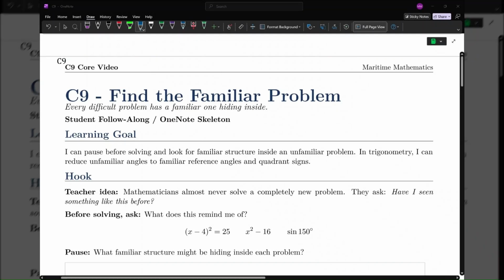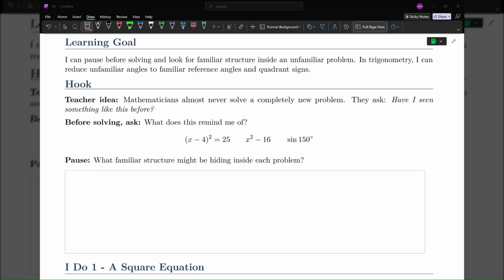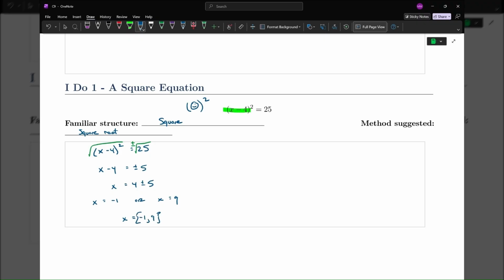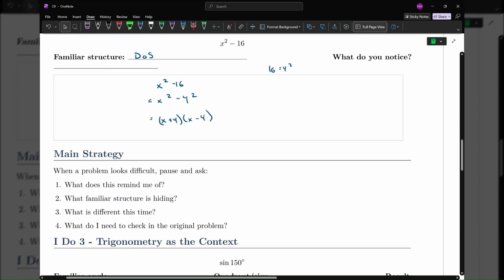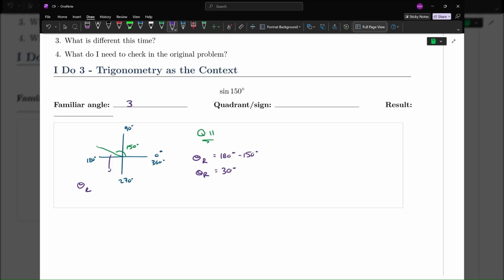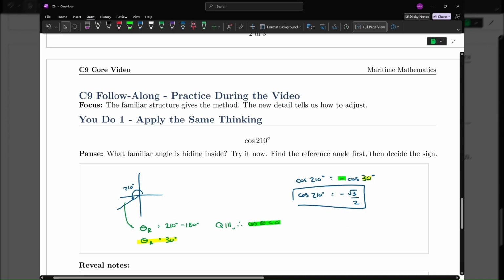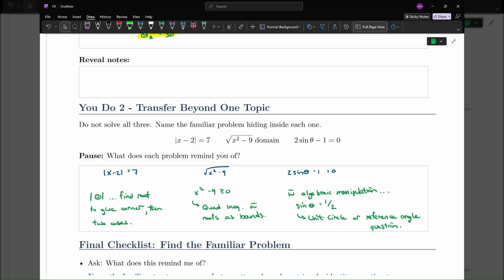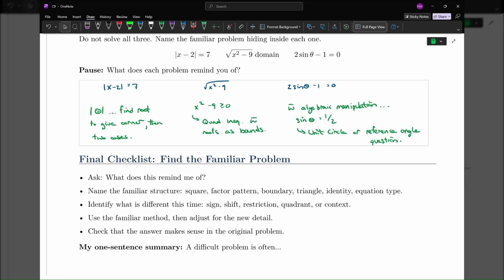C9: Find the Familiar Problem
Learn how to turn unfamiliar problems into familiar structures. This video focuses on using known strategies when a problem looks new at first.